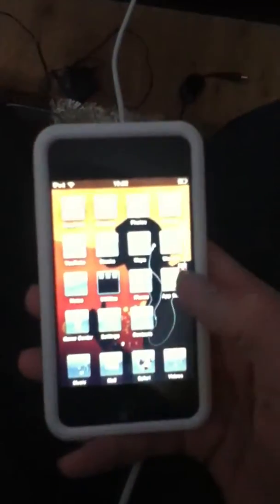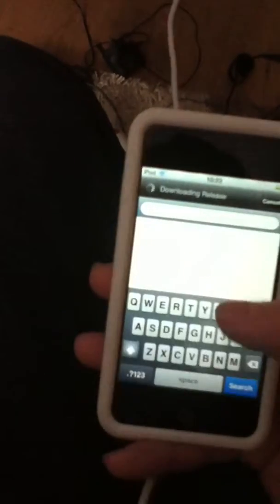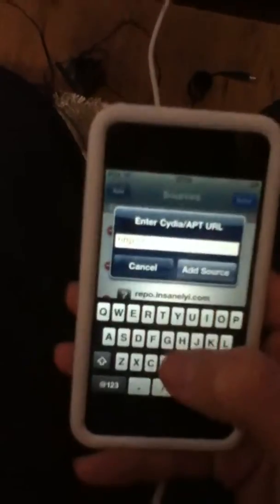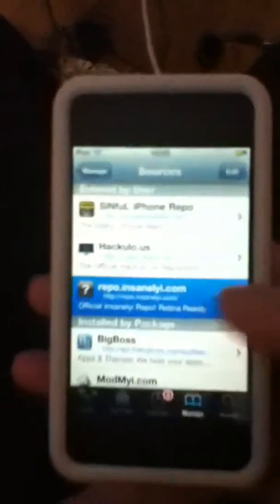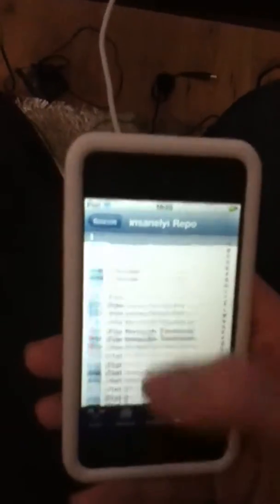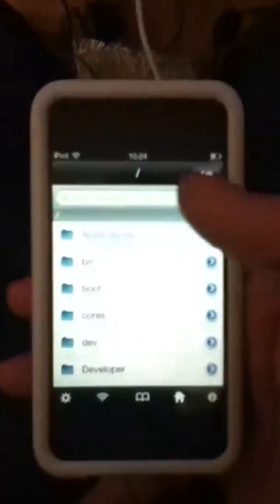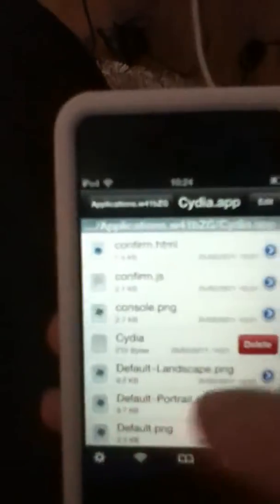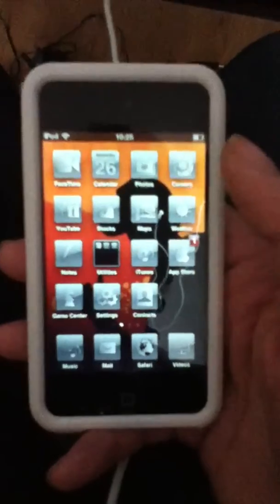How to remove Cydia from iPod etc... Using iFile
How to remove Cydia using iFile